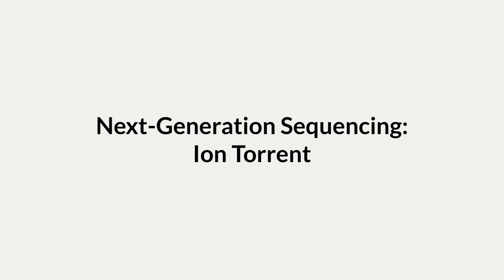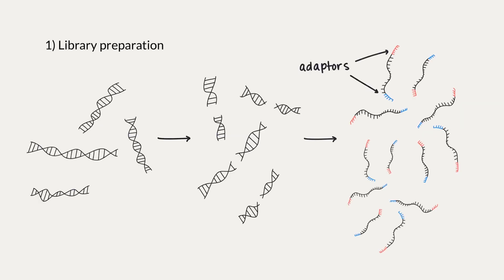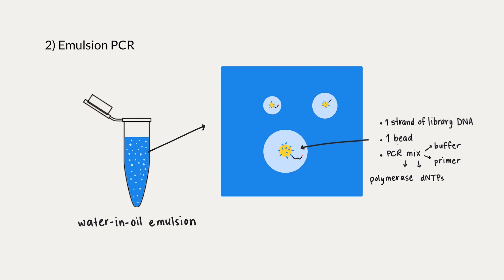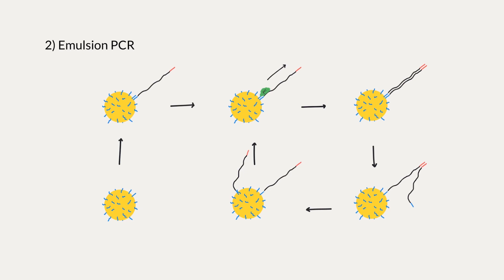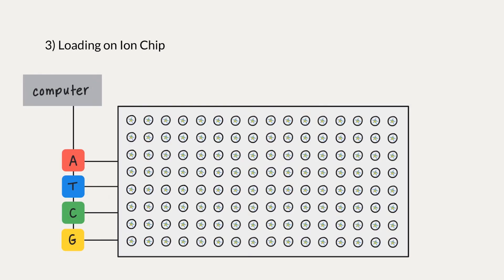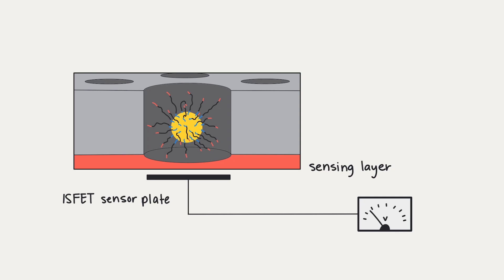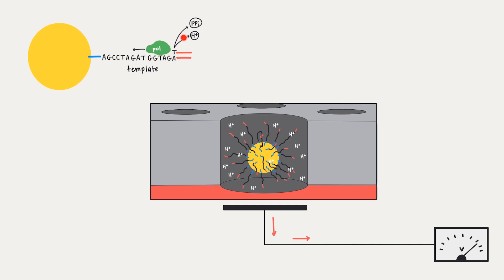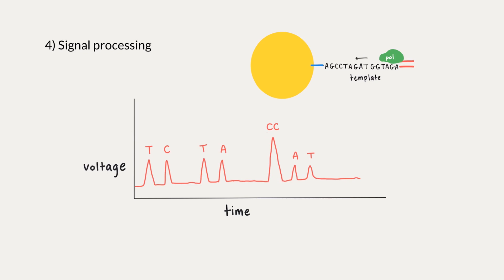Next-Generation Sequencing: Ion Torrent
The basic principle behind ion torrent sequencing and a step-by-step explanation of how it works.

Edit: In the first figure of the structure of DNA, the deoxyribose sugar should NOT have an added oxygen at the 4' carbon. It should be an H.